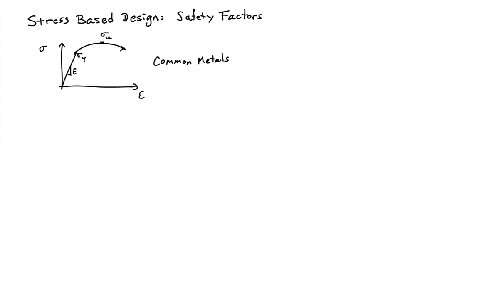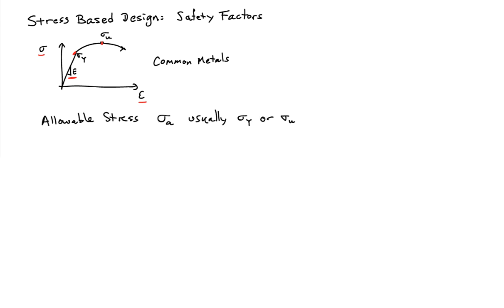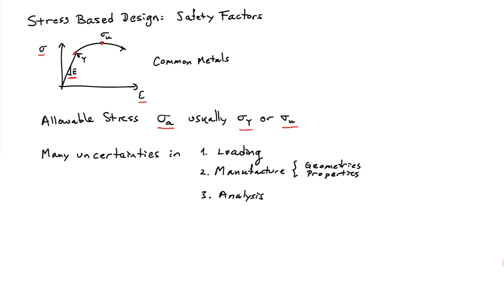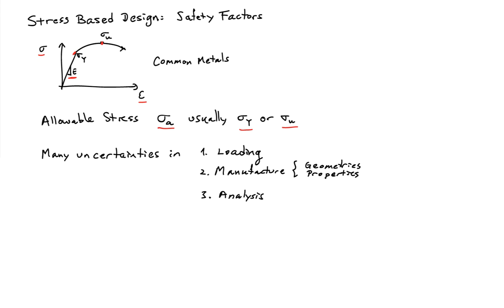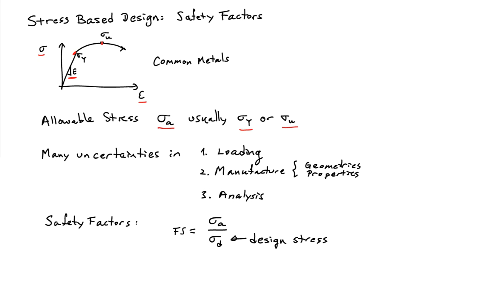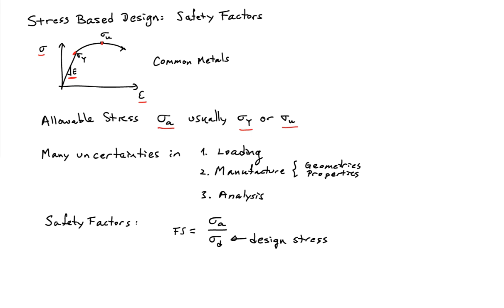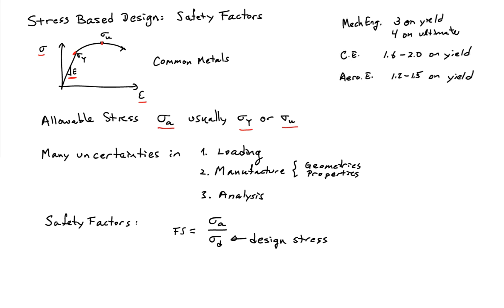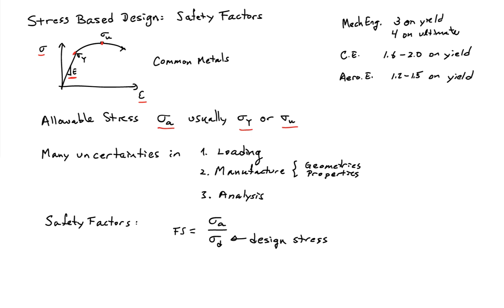(13D) Stress based design, factor of safety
Introduction to stress based design and factors of safety